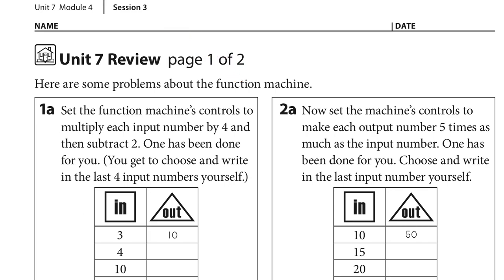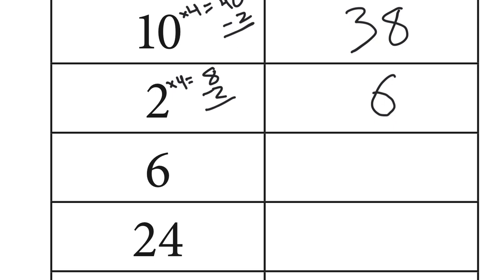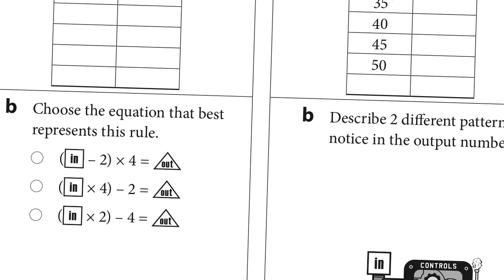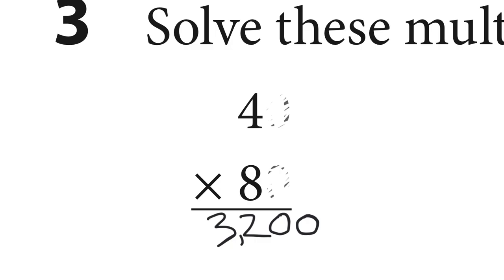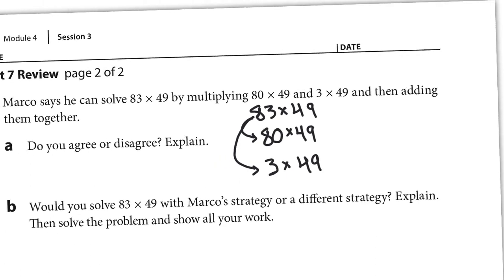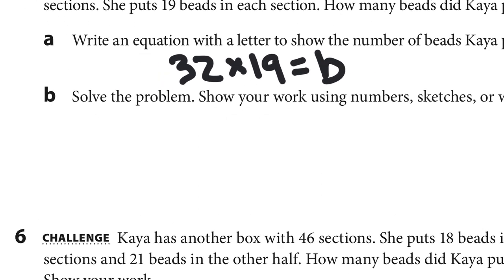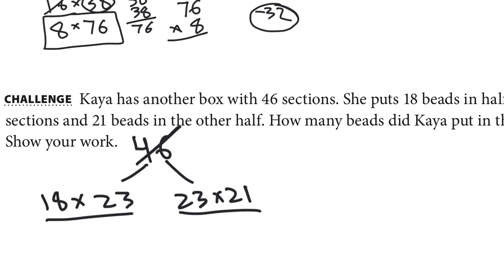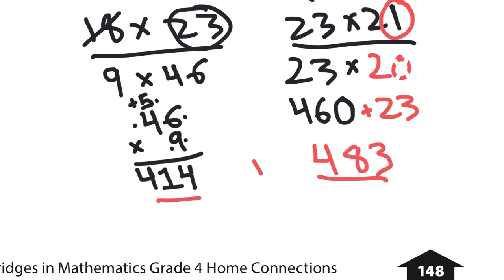U7 | M4 | S3 Unit 7 Review HC